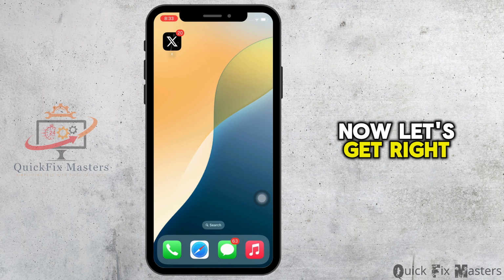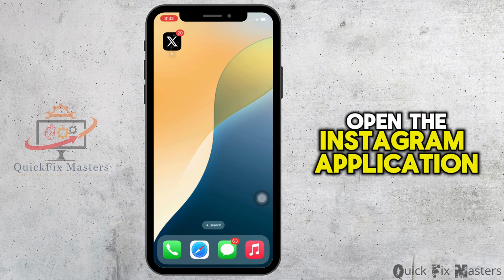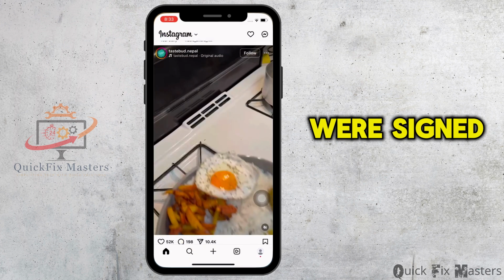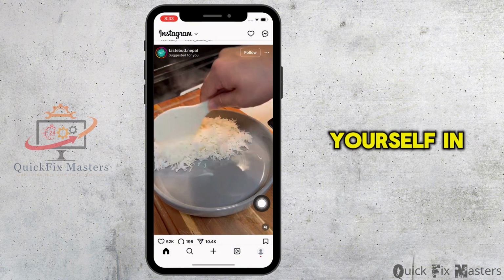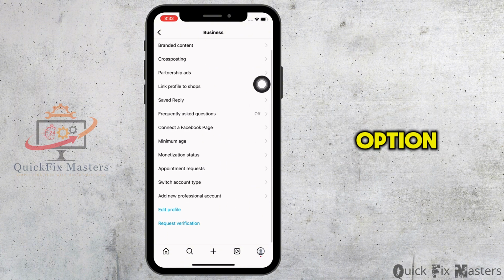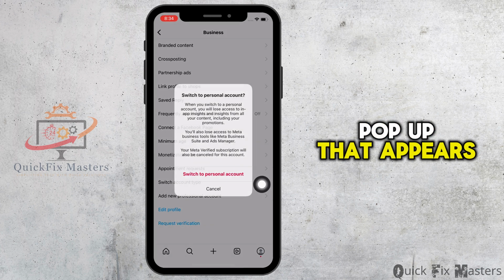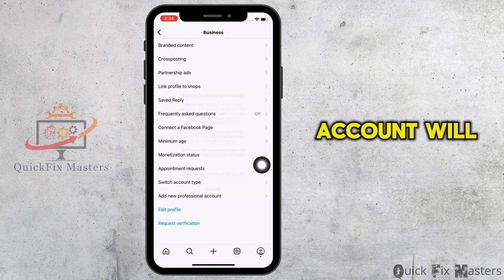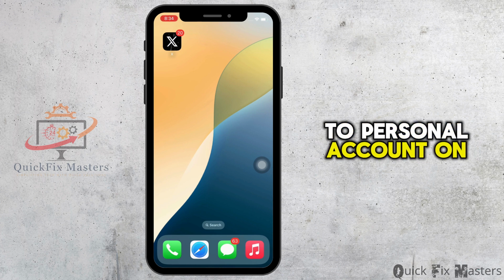How to Switch Back to Personal Account on Instagram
Want to switch your Instagram business or creator profile back to a personal account in 2025? This video is your step-by-step guide to revert account type, restore full music access, and simplify insights—using the newest Instagram settings on both Android and iPhone.

Timestamps
0:00 Introduction
0:10 How To Switch Back to Personal Account on Instagram